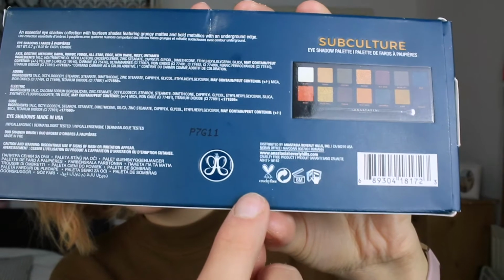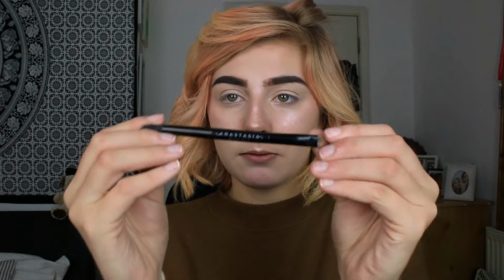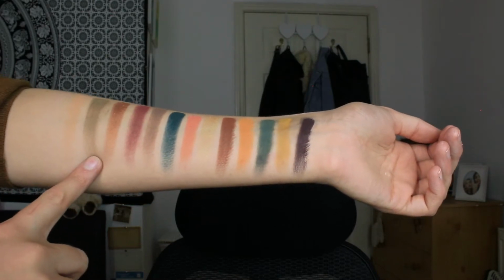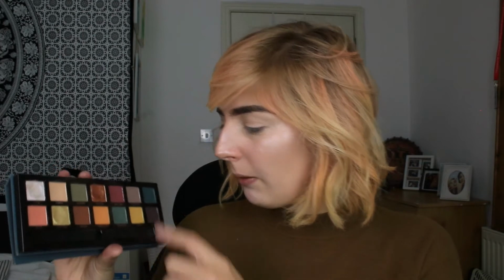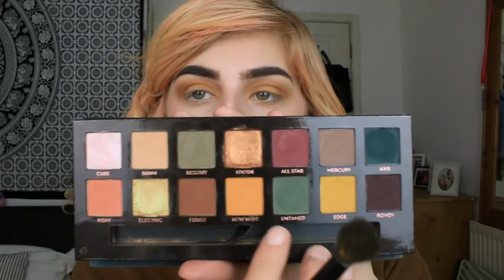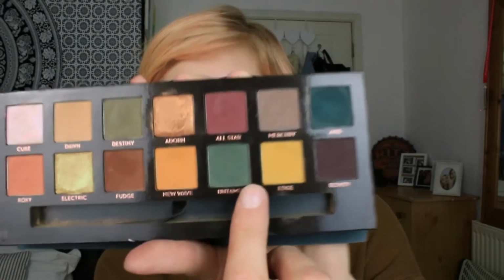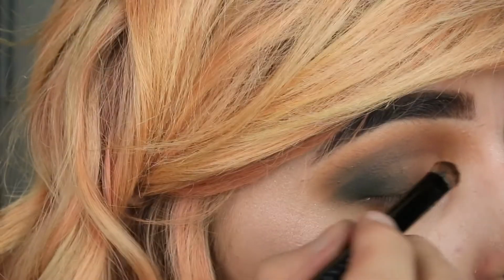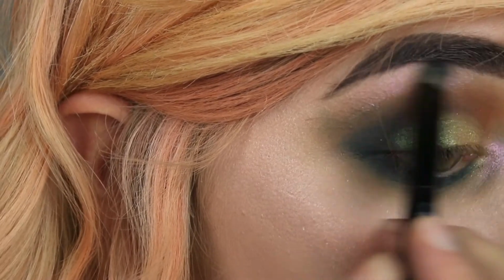ANASTASIA BEVERLY HILLS SUBCULTURE PALETTE - HONEST REVIEW - SWATCHES, TUTORIAL AND REVIEW!!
HIT OR MISS?! - ANASTASIA BEVERLY HILLS SUBCULTURE PALETTE - HONEST REVIEW - SWATCHES, TUTORIAL AND REVIEW!!

Anastasia Beverly Hills is one of the only high end make up brands thats are PETA certified and DON'T test on animals. They have recently released a NEW eyeshadow palette containing a variety of chrome, metallic and ultra matte shades, BUT IS IT WORTH THE HYPE? YOU'D BE SURPRISED!

This eyeshadow palette is NOT for vegans - contains CARMINE.